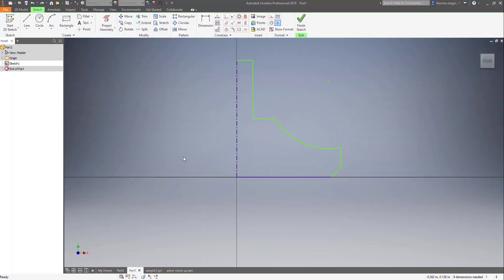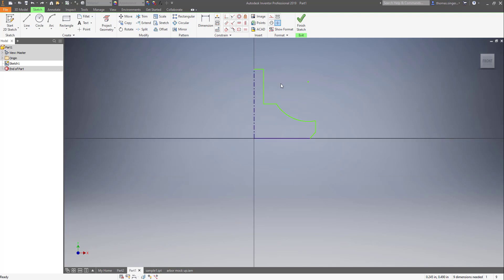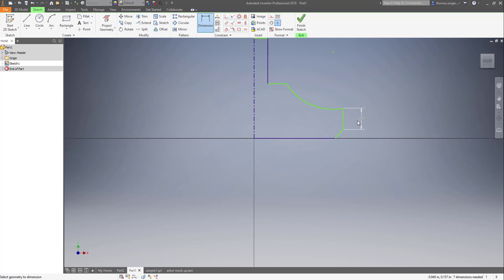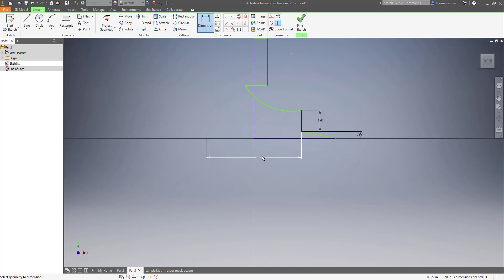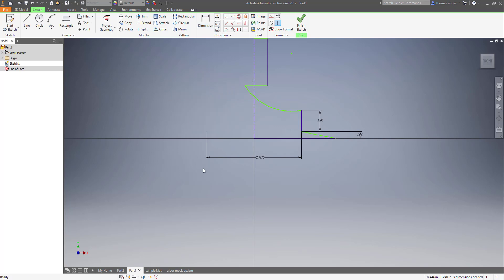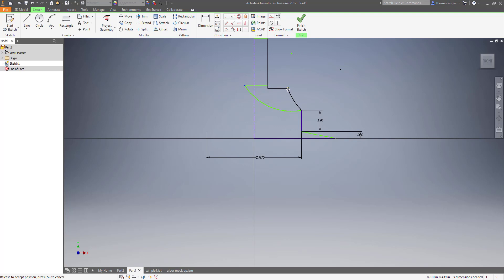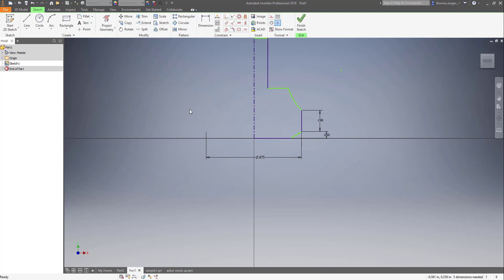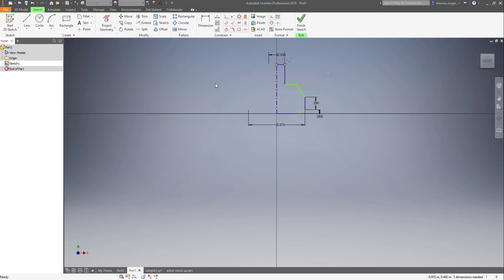Quick hit Inventor Sketch Fixing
this is a quick hit video on dragging sketch points around to reorient the sketch into the usable shape.